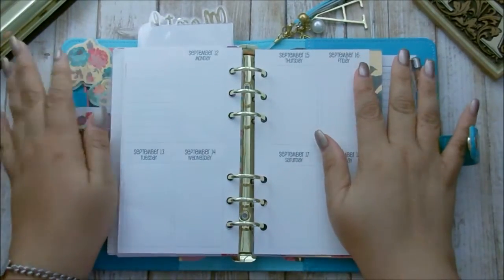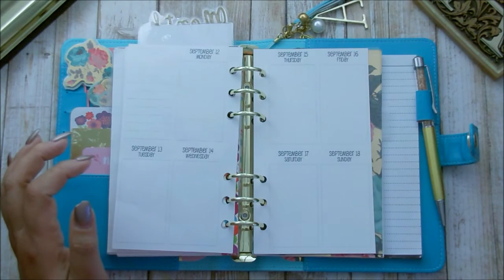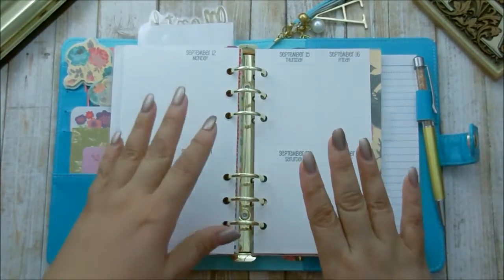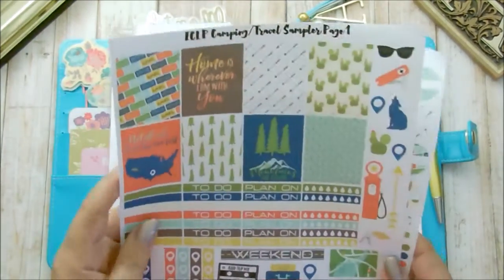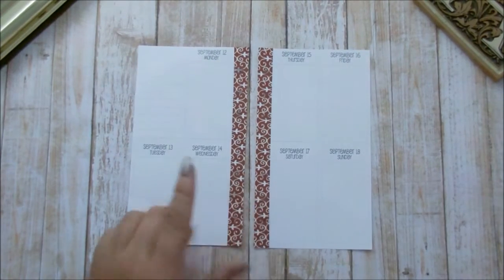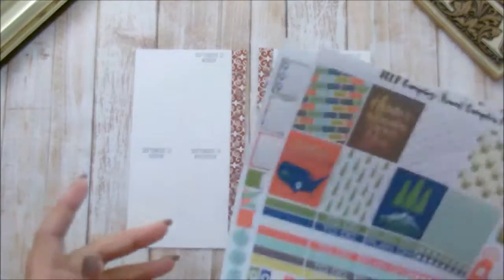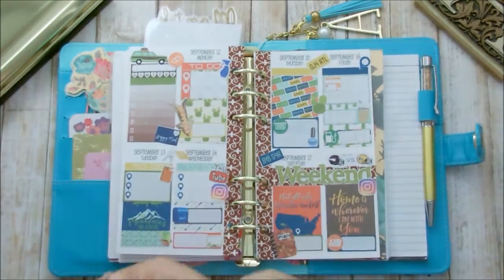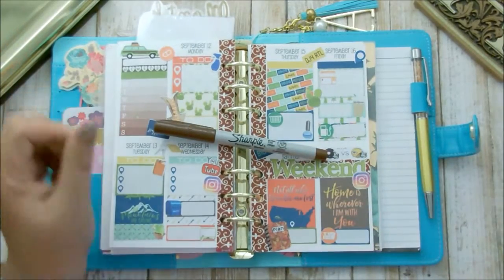Plan With Me: Summer to Autumn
If you’re here early……HD is coming.  Hi My Loves!

About Me:
♥Just believe that you can shine and you will!!

♥I turn to brands that anyone can purchase at their local pharmacy and retailers.  I do try my hands on some high end, but my true love will always be drugstore makeup. But don't stop looking for that Highend Steal!!! I also like to incorporate more than just makeup on my channel. I love decorating my Planner and the whole idea of planning my life. Why? Because there's more to life than just makeup. Life happens and sometimes we need others to help explain things.